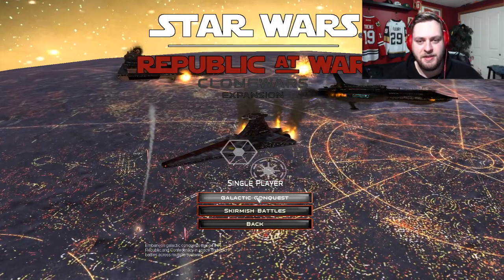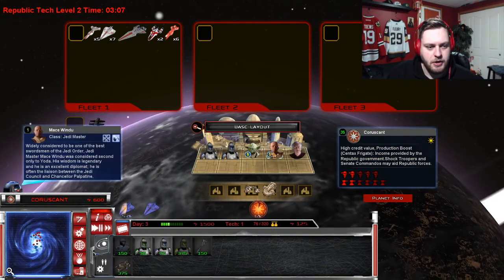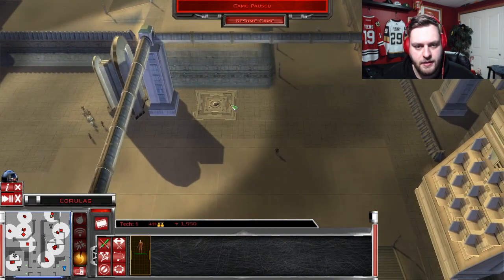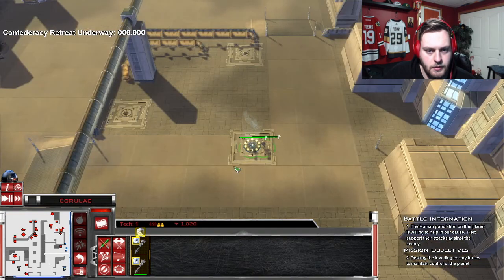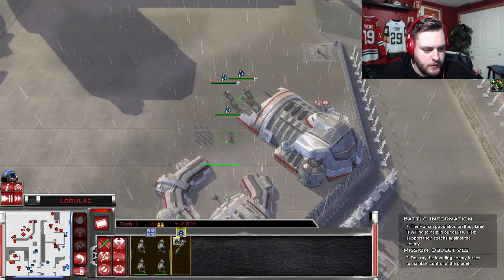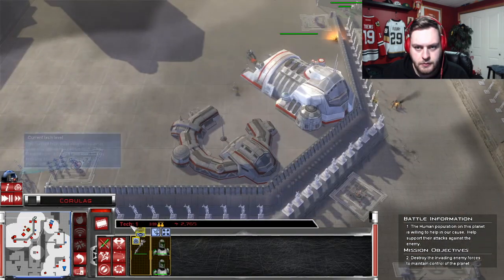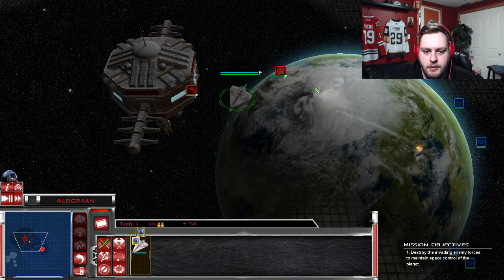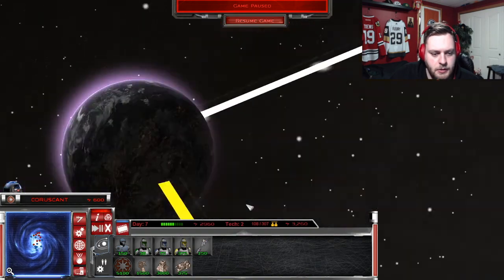Let's Play - Republic at War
Star Wars week continues with Republic at War. RAW is a troop builder, command, and conquest game based in the Star Wars universe. Two factions fight for control of the galaxy in large space battles and on the planets below. This game is one of my favourite strategy games!